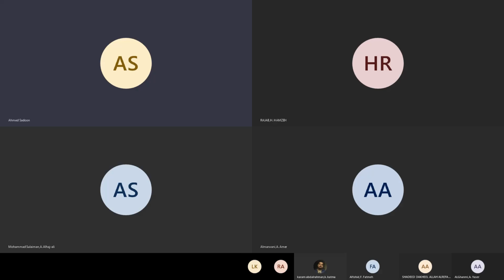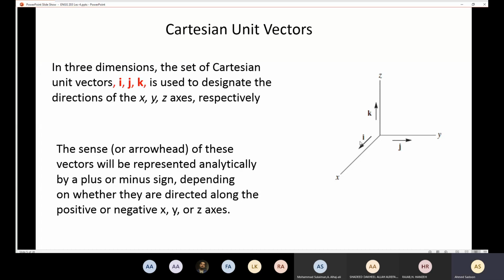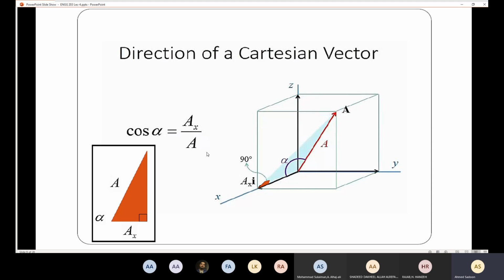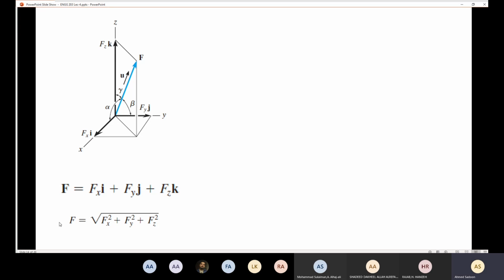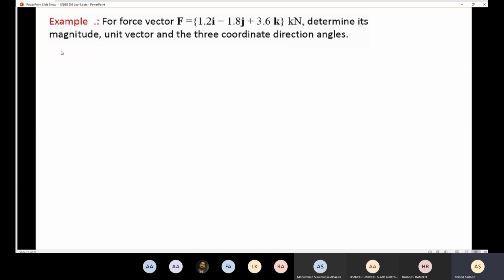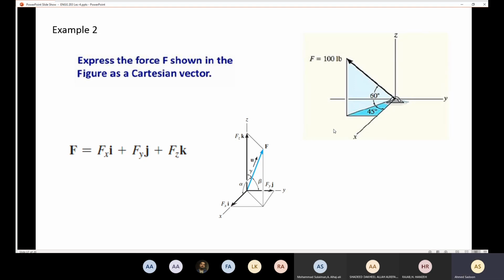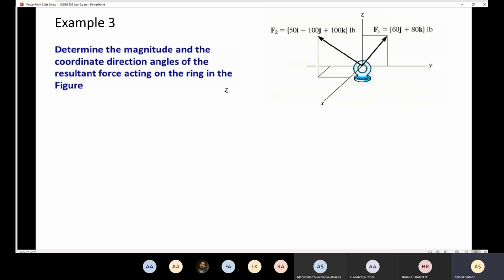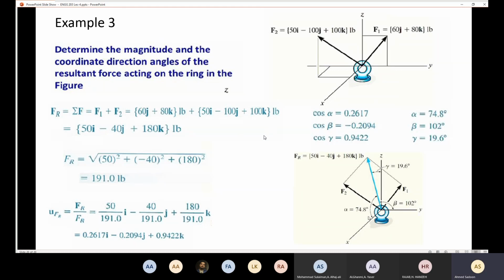Statics Lecture 4 (Cartesian Vectors)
Lecture objectives

- To explain how to determine the vector’s magnitude and direction